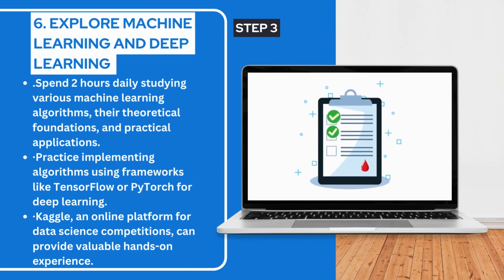How to Master Data Science from Home Tips, Tricks, and Resources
This video contains your complete action plan to learn data science from home.
Notice: This video posted in this channel is made specially by ITExamtools.com for education purpose of IT students. This is the property of the channel.